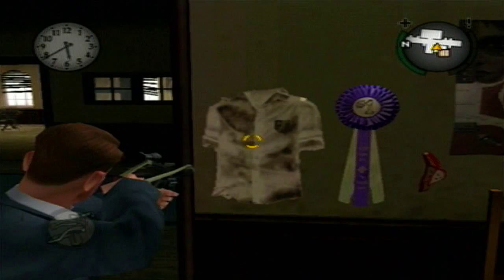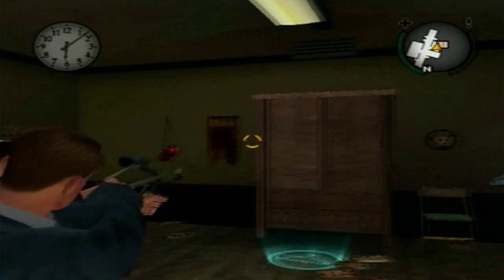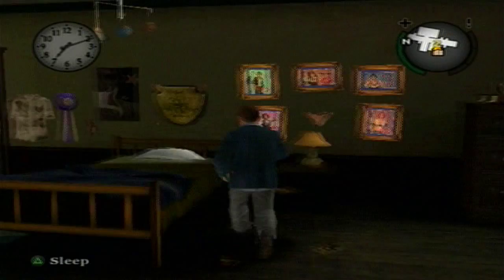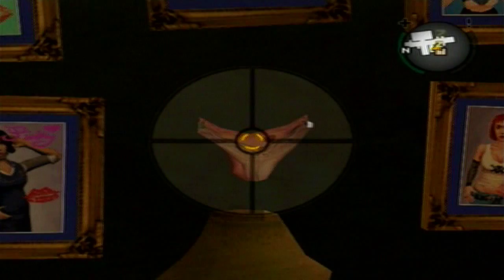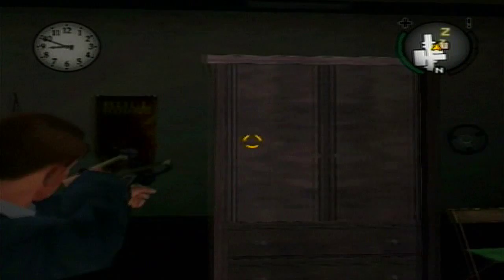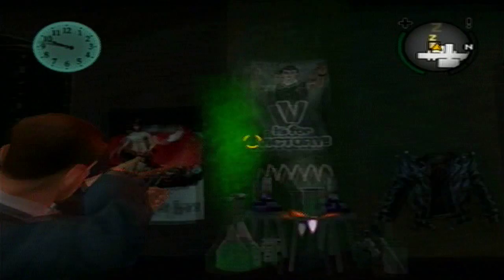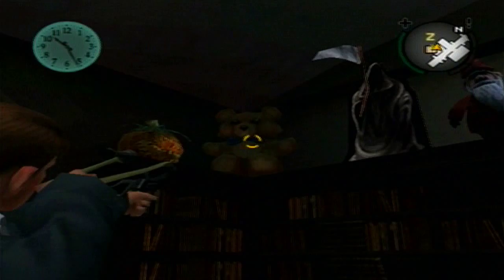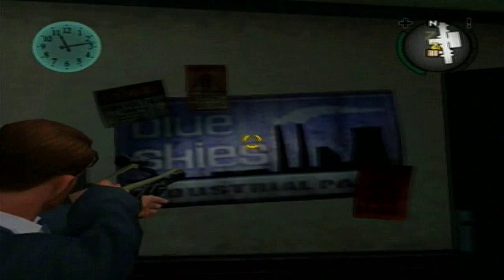Bully Finale Special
READ!!! :D
The moment has arrived, its time to put an end to the Bully 100% completion guide. So I showed you Bawses all of the Dorm Room Trophies we got from all the crap we had to complete. Its quite impressive how much stuff gathered up in that little room, and in my opinion its actually kinda cool. I guess this was Rockstar's way of giving you trophies/achievements back in 2006 ;).

I wanna thank each and every one of you lovely Bawses for the great support during the walkthrough. Its probably the one I had the most fun with so far to be honest. Never in my life I thought I would have 600+ of you looking up to my entertaintment and stuff. And theres only more content on its way!.

Your Baws,
- XGamerGX aka Laura aka GTA Girl aka GTA Baws aka GTA Queen aka XGamerGirlX aka Dudette aka aka aka aka aka aka aka aka .
Ugh yes I have a bunch of nicknames, you guyyyss, you gotta give meh more ideas xD!

Stay kewl :D (And remember, you. are. a. BAWS.)

PS. I know I need to end this lolol, but just a heads up, I might just re do this game in like ages from here, but dont loose hope ;)